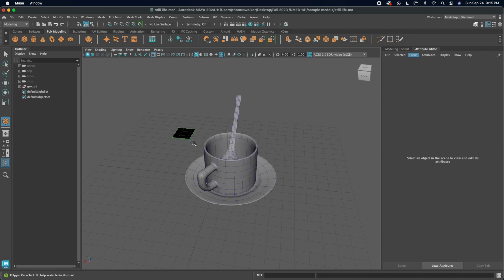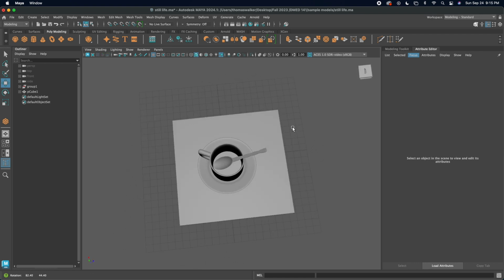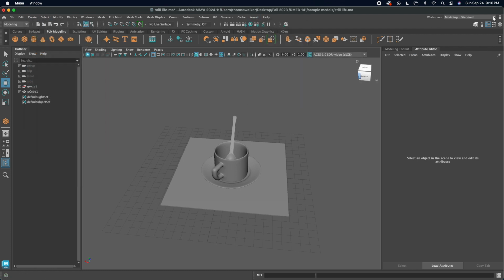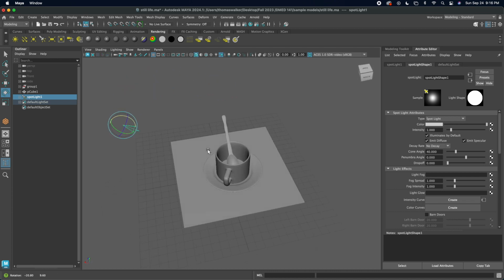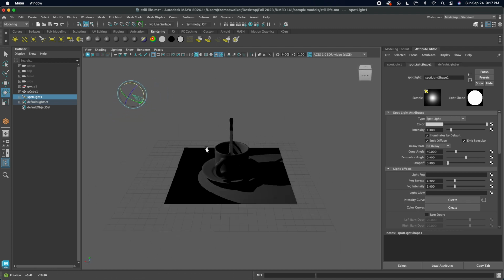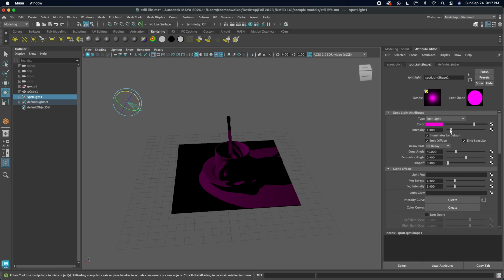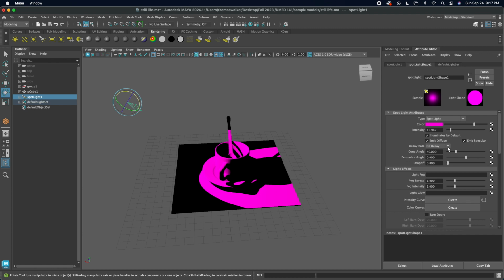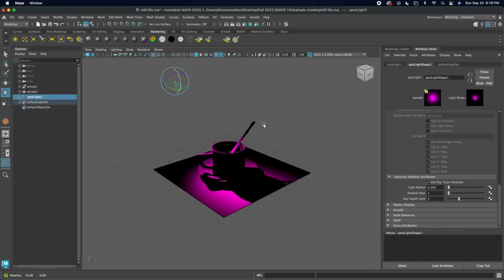How to create Lighting HD 1080p